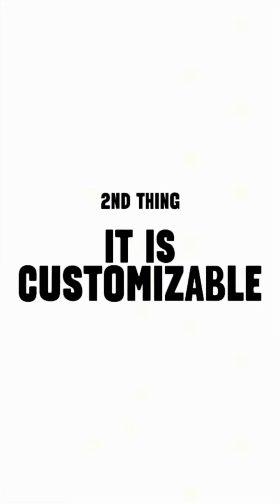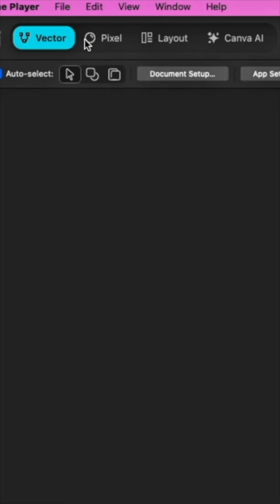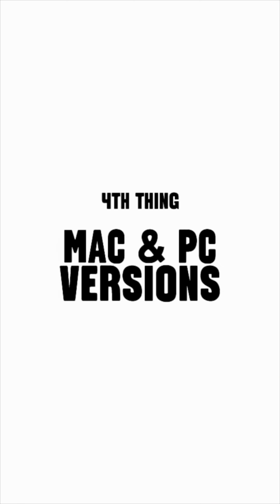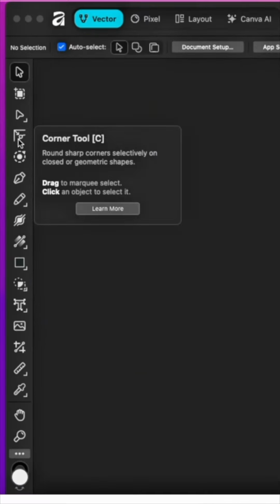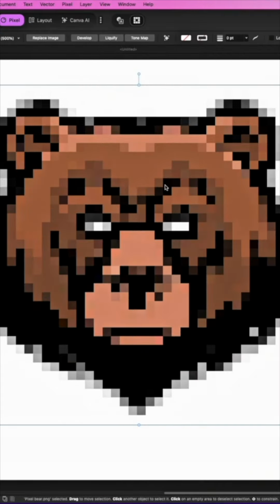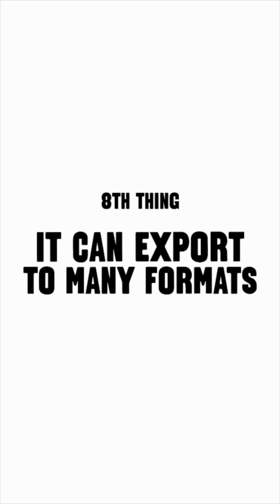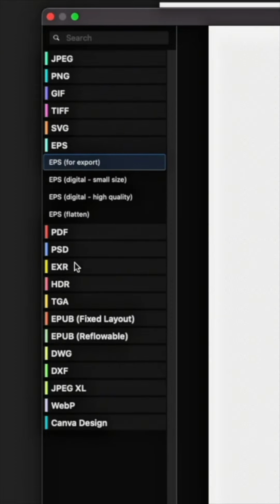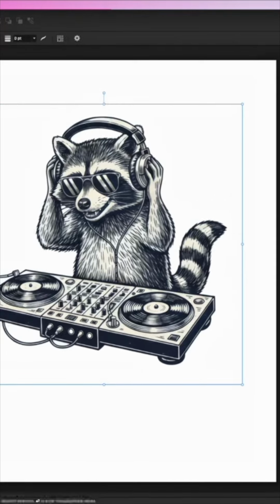10 Things to Know about Affinity by Canva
Learn about these 10 Things before using Affinity by Canva!